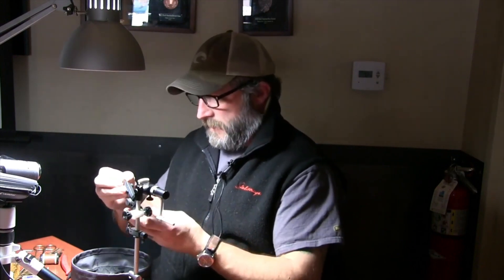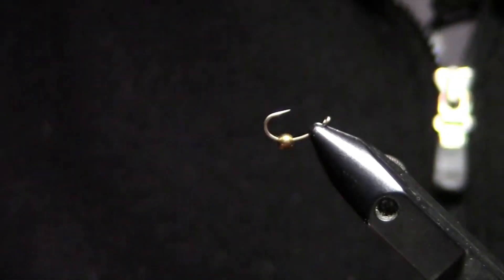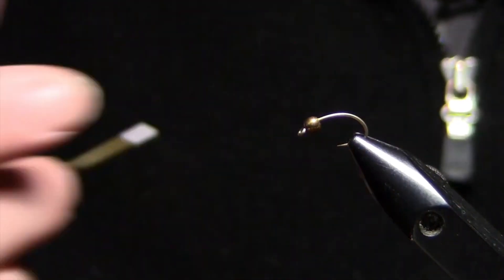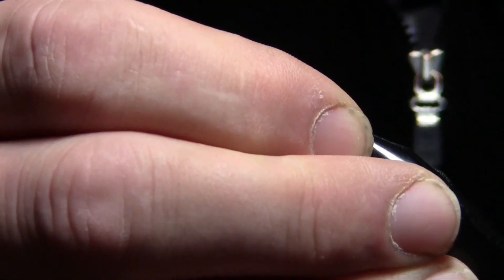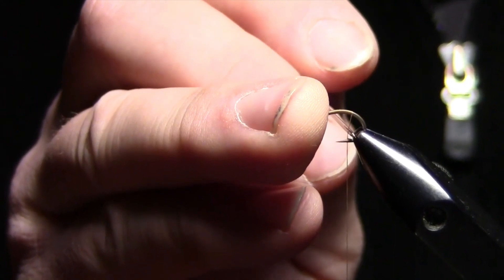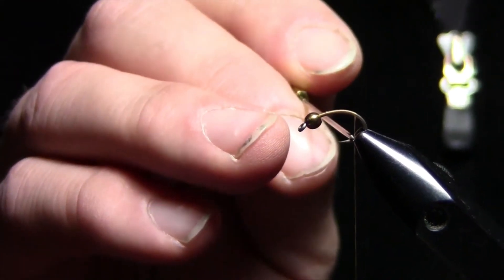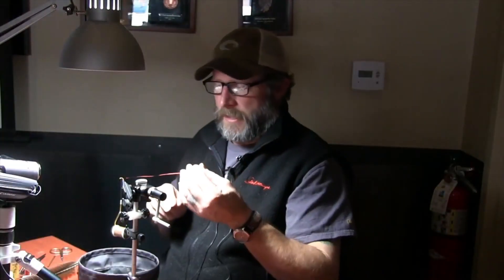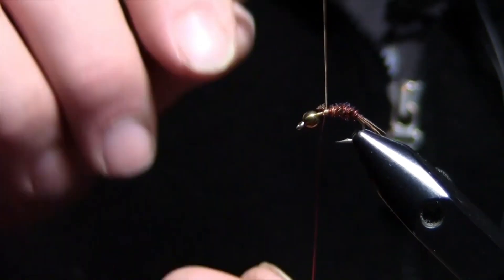HCFF Jason Zicha Pheasant Tail Beginner Fly Tying Jan 21 2017 Part 2 of 3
Pheasant Tail